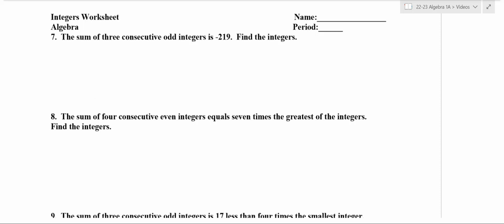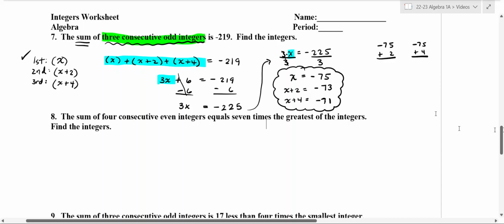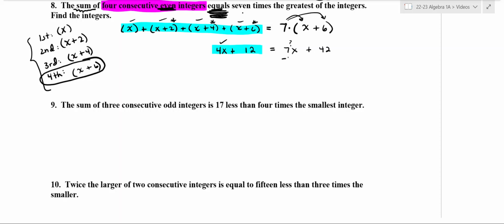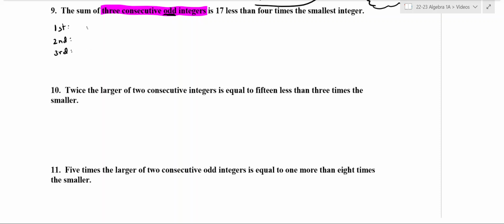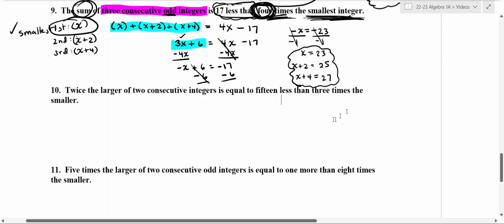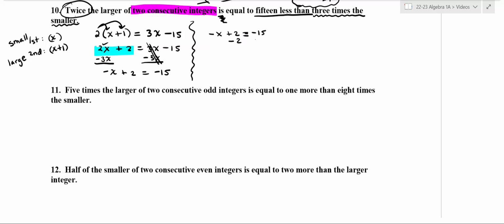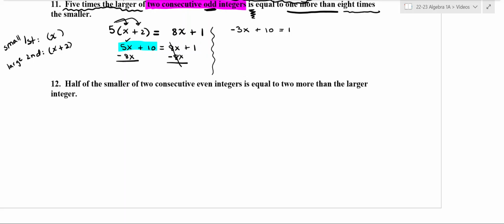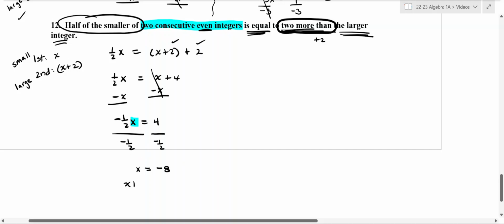Consecutive Integers (part 2)